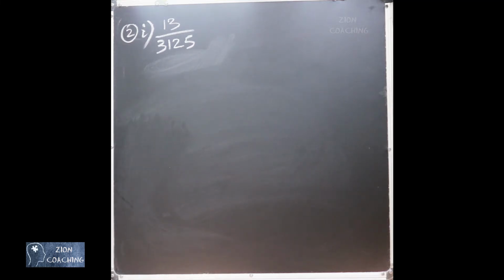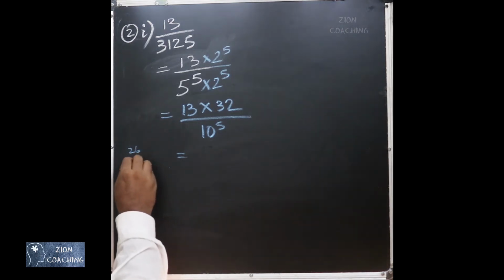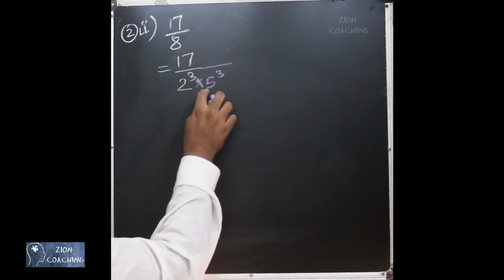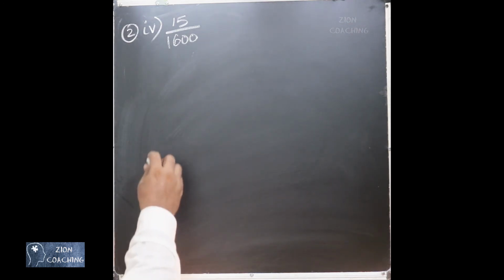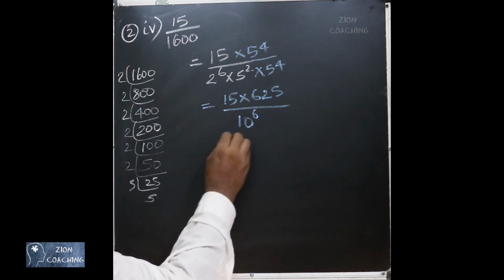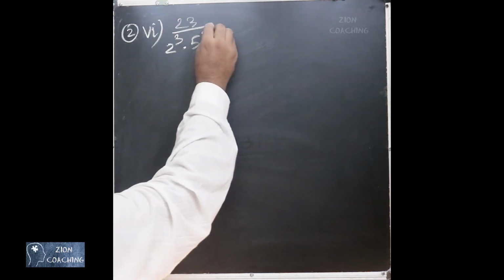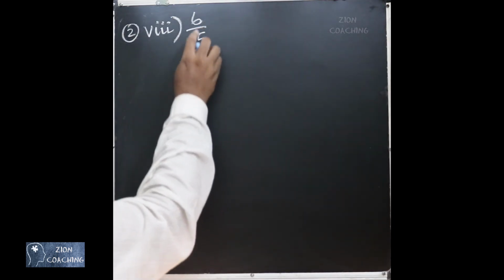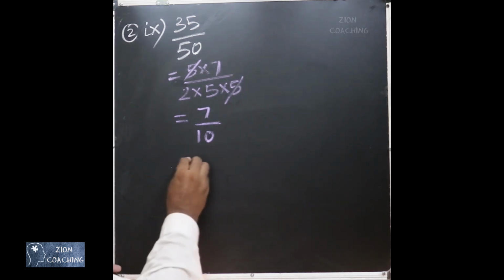Real Numbers Ex.1.4 (Q.2) | CBSE Class 10 | NCERT Solutions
Real Numbers Ex.1.4 (Q.2)